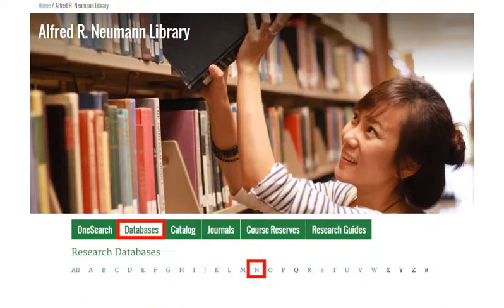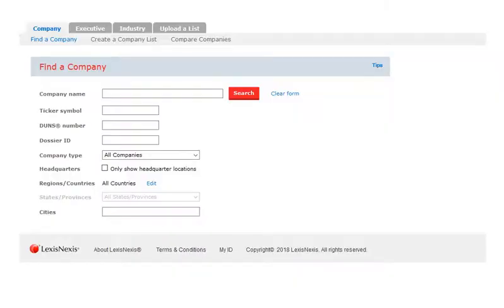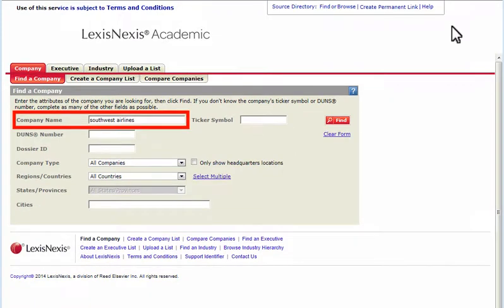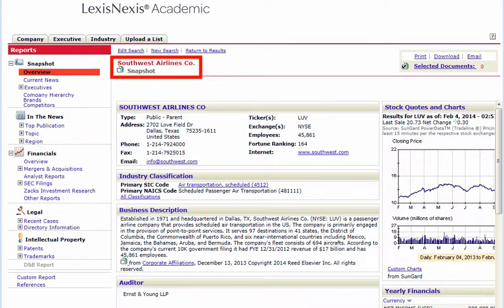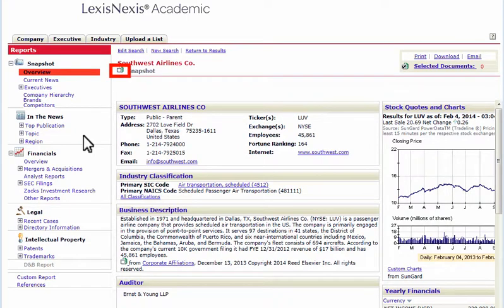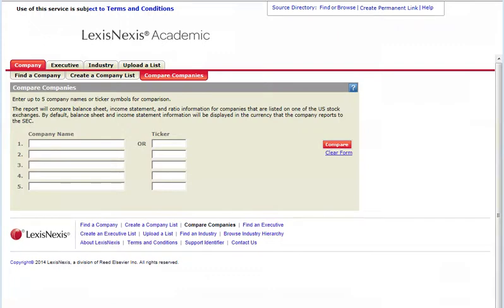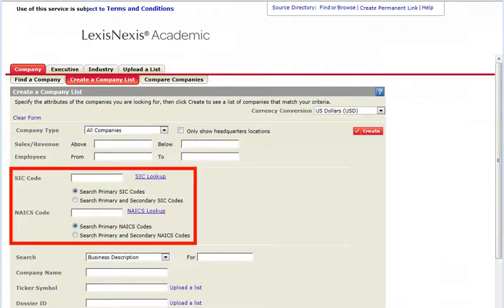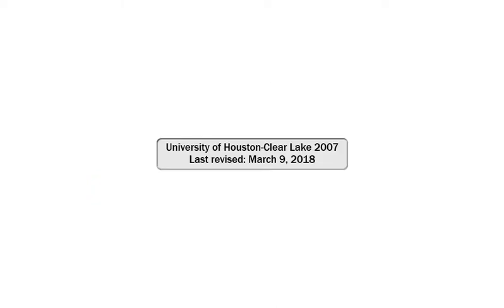Nexis Uni's Company Dossier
Learn how to find Nexis Uni's Company Dossier search forms, options for identifying companies, and the types of information provided.

University of Houston-Clear Lake, 2007. Last revised March 9, 2018.
Production credit: Susan Steele, Neumann Library.